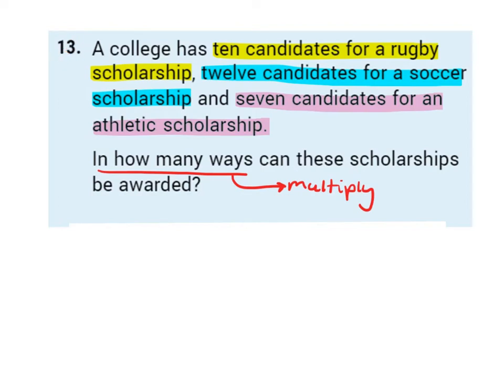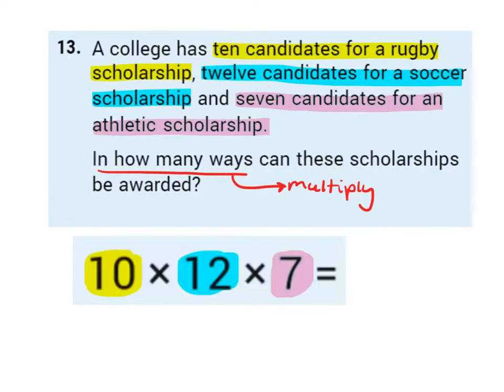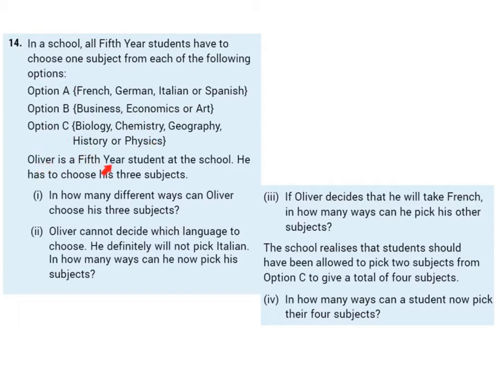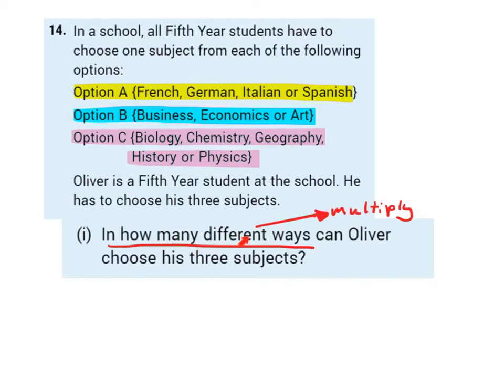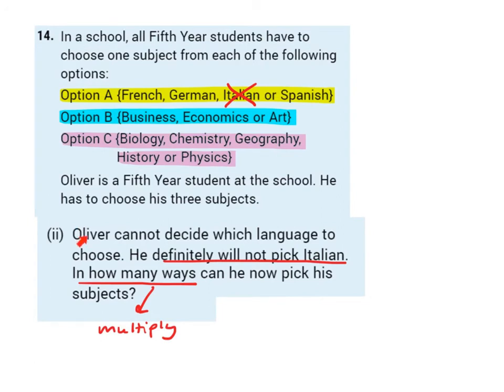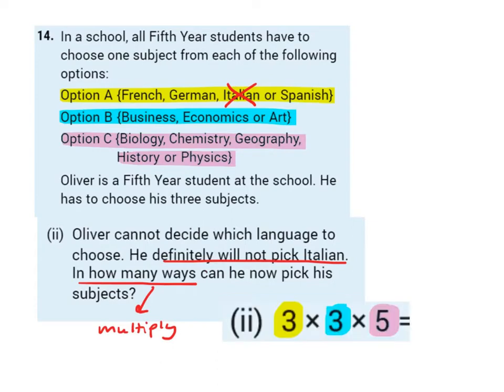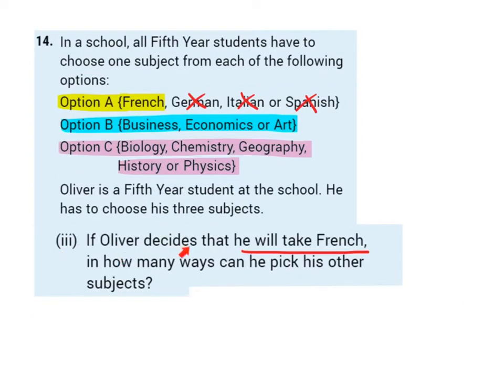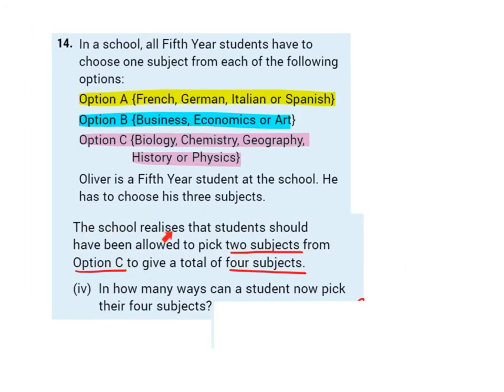LC OL counting Q13 & Q14